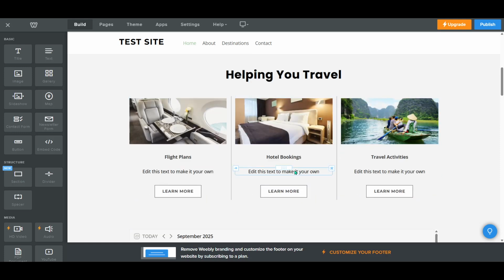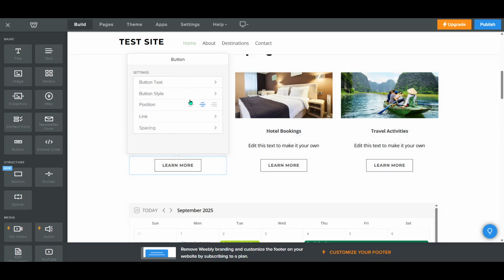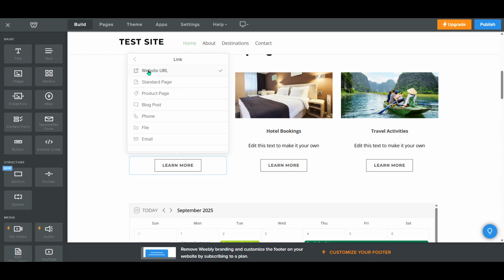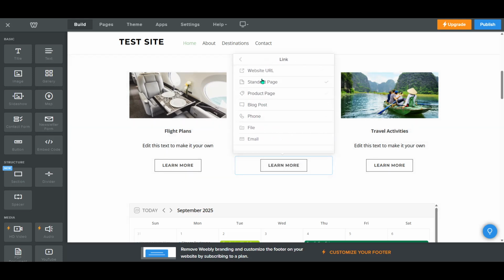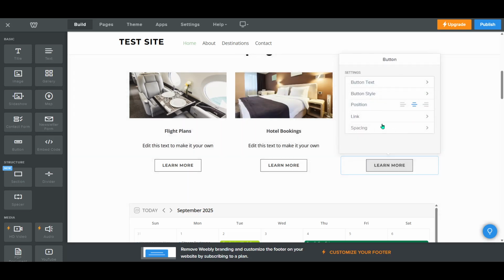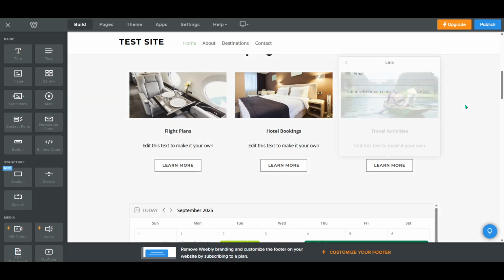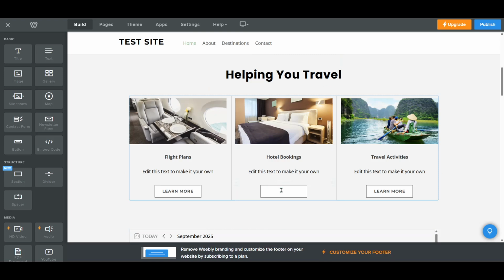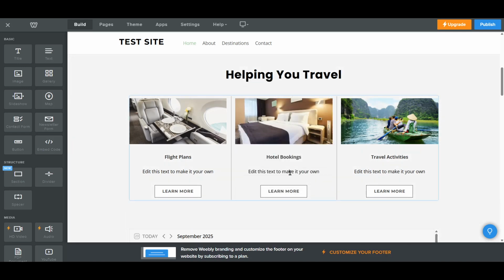How to Link Buttons in Your Weebly Site | Step-by-Step Tutorial (2025 Guide)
Learn how to link buttons in your Weebly site—connect them to pages, external websites, files, or email so visitors can easily take action.

how to link buttons in your weebly site tutorial 2025, weebly add button link step by step, connect buttons to external websites weebly, link button to file download weebly, create button for email link in weebly, beginners guide button links in weebly, website builder link buttons tutorial, weebly connect page navigation with buttons, weebly call to action buttons linking, customize button links in weebly editor